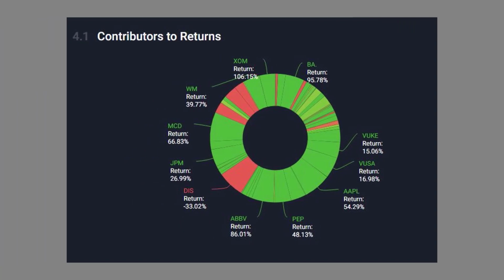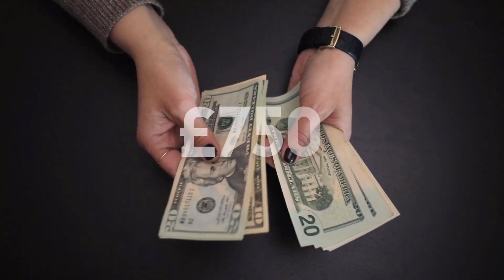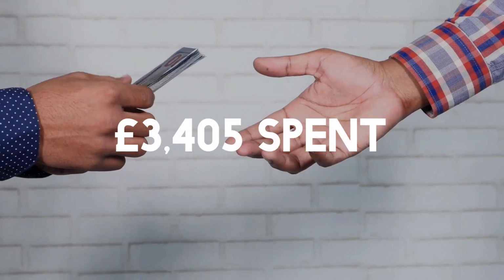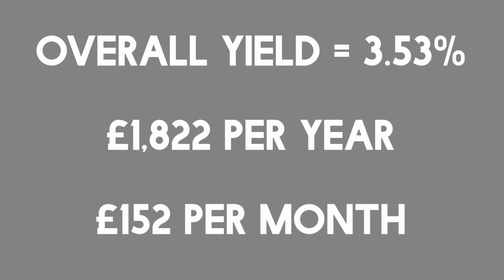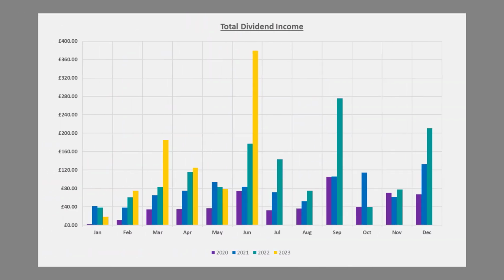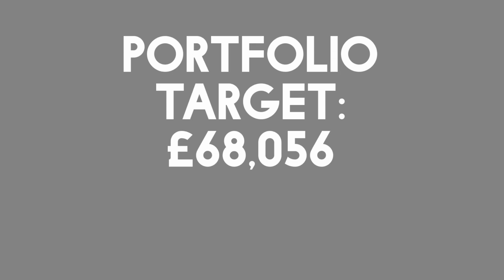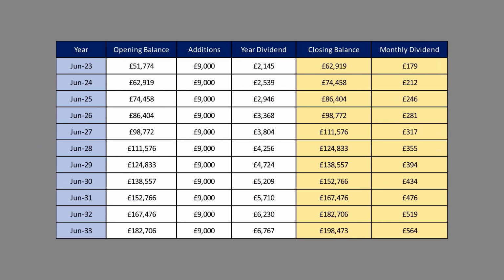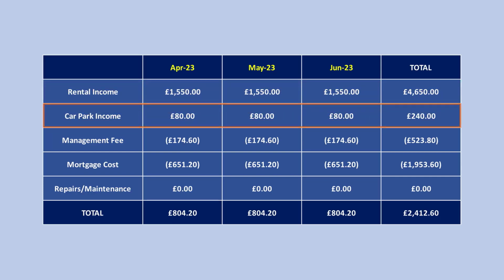Passive Income Review Q2 2023 [LARGEST EVER MONTH!]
In this video I run through an update of my UK dividend investing portfolio for monthly income, and show the dividends generated from my dividend growth strategy.

This is my Q2 2023 dividend stock portfolio update, so I will review which dividend stocks I'm holding in my Trading 212 dividend stock portfolio, my monthly dividend income over the year, which stocks I've been investing in, and which dividend stocks I plan to buy in the future.

Video intro 0:00
Dividend stock portfolio review 0:20
Dividend stocks bought/sold 4:14
Dividends received 5:55
Rental investments 10:43
Outro 11:26

🔷 I use Trading 212 as my brokerage platform. Terms apply

📗 The Book That Completely Changed My Financial Strategy
📗 The Book That Turbo Charged My Stock Market Knowledge
📗 The Book That Totally Transformed My Mindset
🎙The Microphone I Use to Record Audio

📷 I’m very active on Instagram too and post my real-time buys/sells and dividends received. Also feel free to drop me a DM with any questions you have!